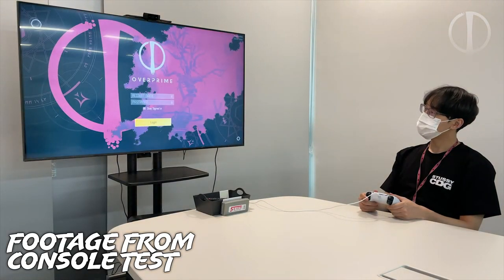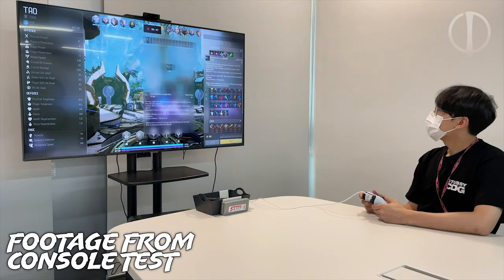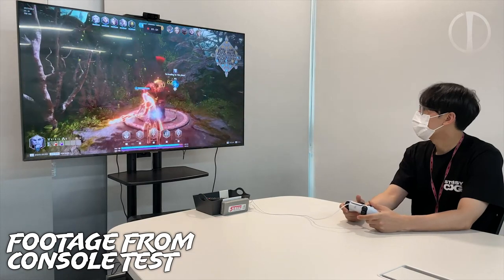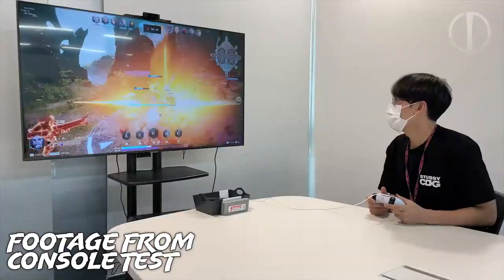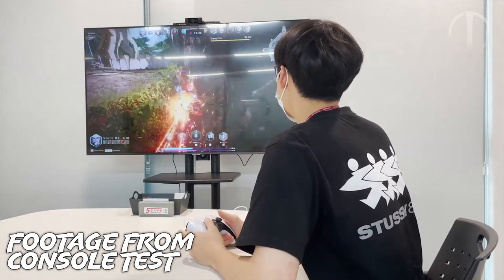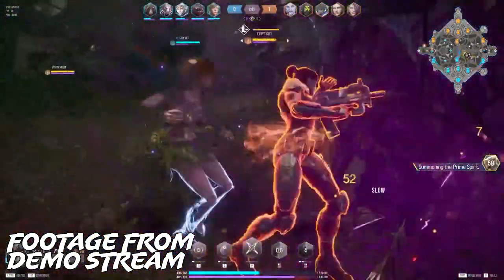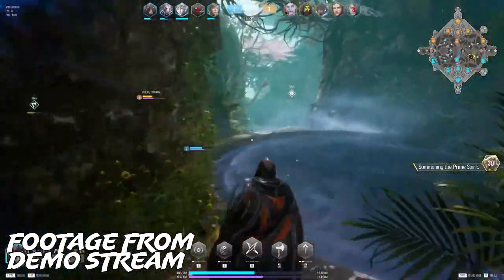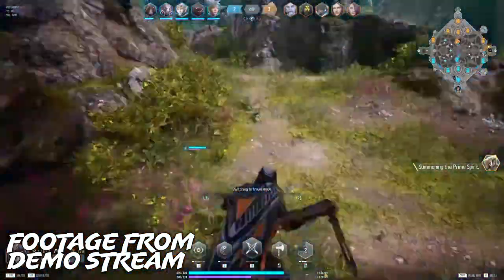Overprime's Console Demo for Paragon Successor